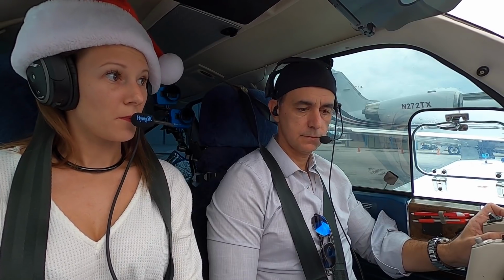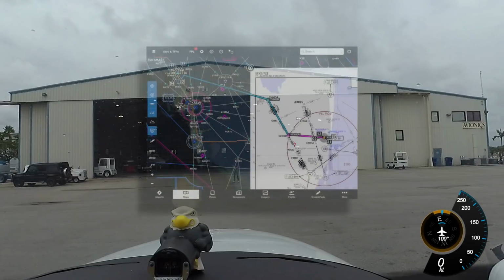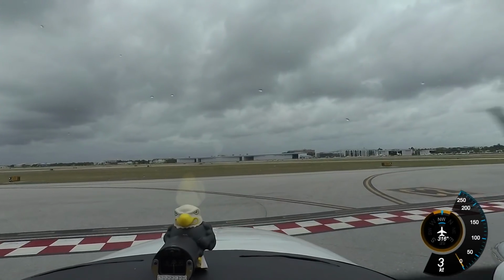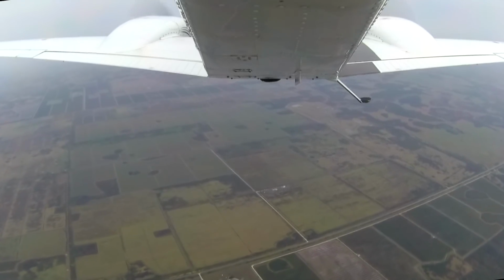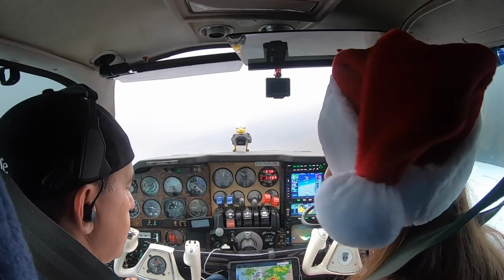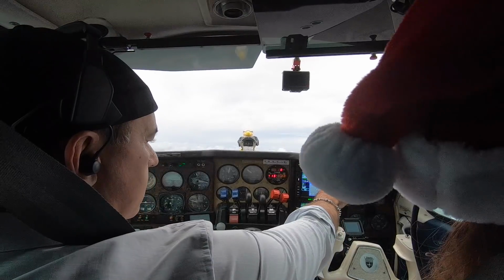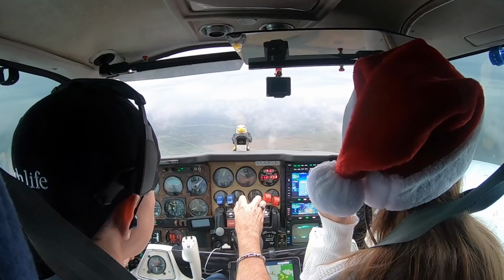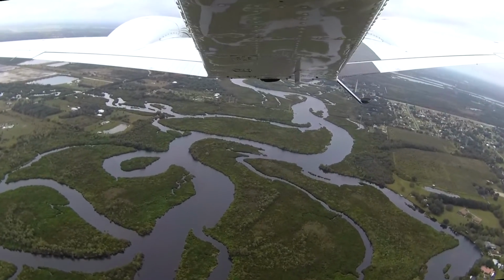Returning After Christmas Party Celebration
After a long night of Christmas celebration in Fort Lauderdale, Florida, we fly back to Punta Gorda with some nice IMC.

Or by visiting for Merch, Pilot Supplies, Blogs and other resources.

A HUGE thank you to all my Patrons. I thank you for your support.